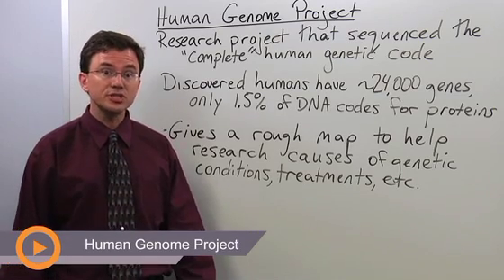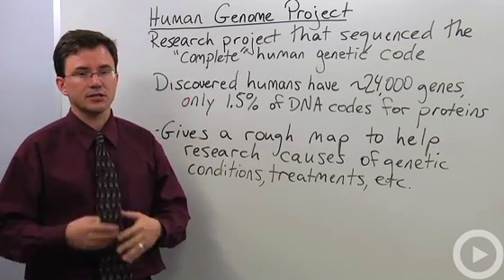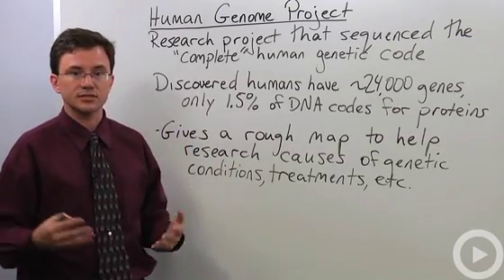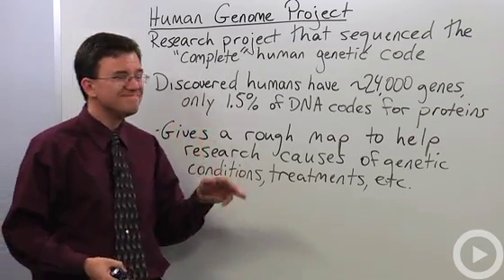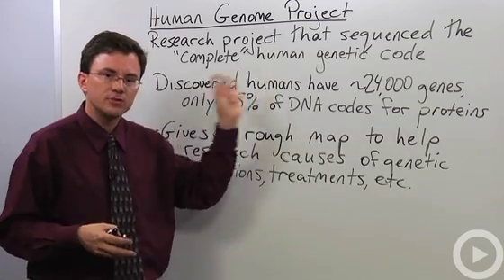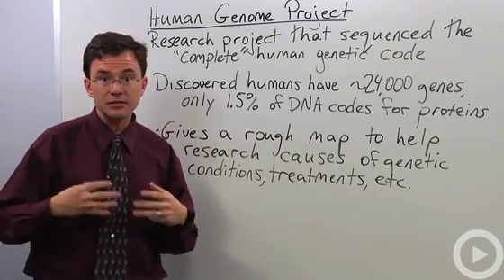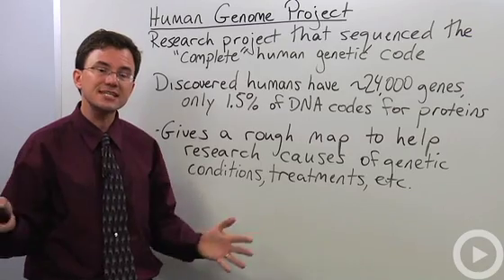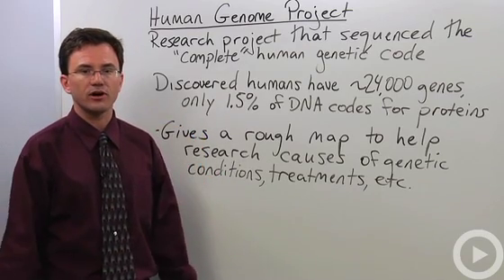Human Genome Project